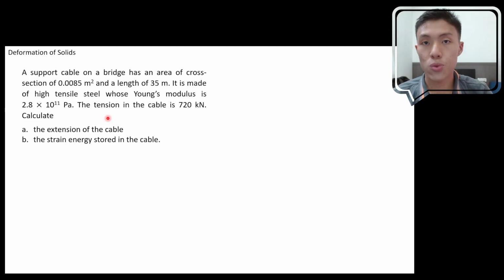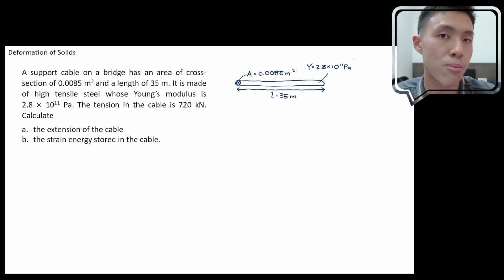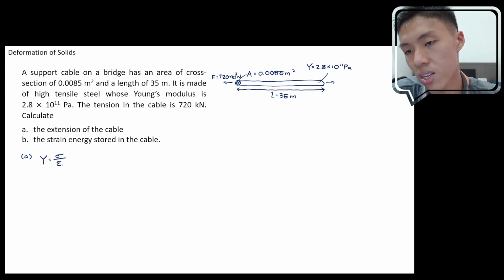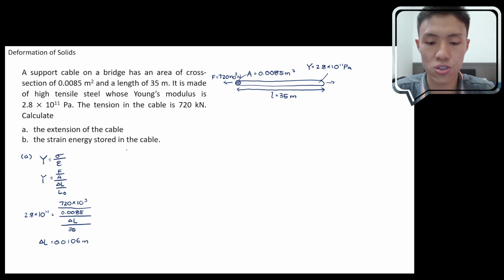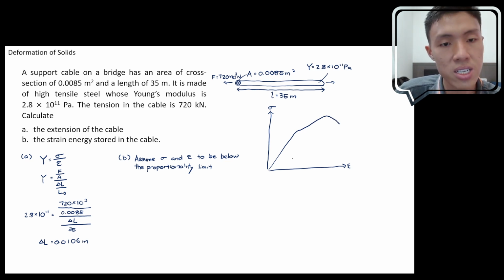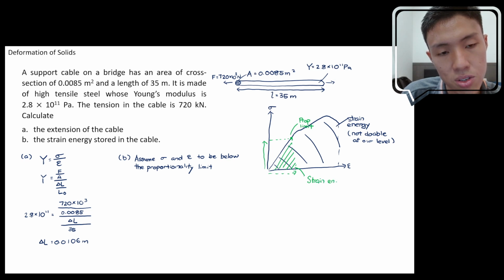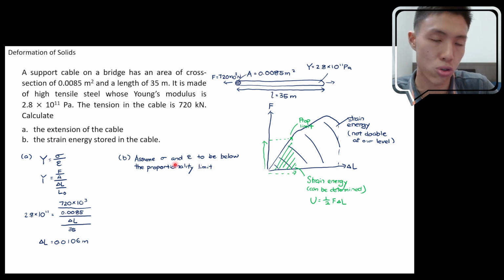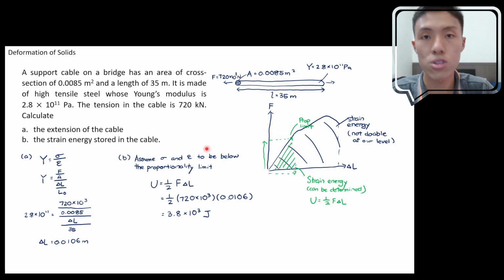Deformation of Solids (Example 1) [Chapter 8: Physics of Matter]